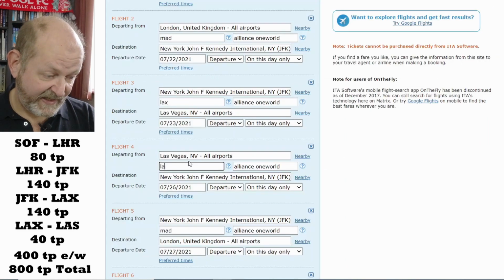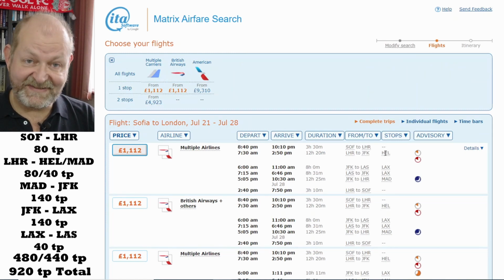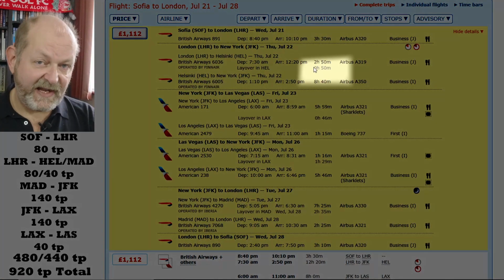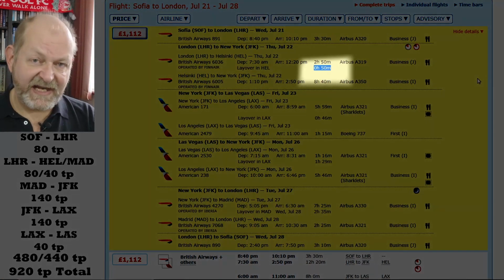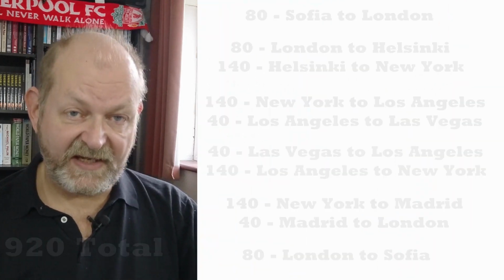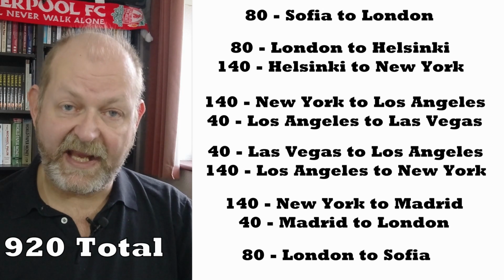740 Tier Points for £608 (net)! A Guide to Tier Point Runs Part 3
This video is part 3 of a series on Tier Point Runs.  In this video I will give some more tips on optimisation and booking.  I'll then show the itinerary I booked and how I will earn 740 Tier Points  for a net cost of £608!  I'll give some additional tips on how to use the Matrix Airfare Search website from ITA Software to finesse your routing.

⏰ Timestamps:
0:00 - Intro
1:53 - Matrix ITA
4:58 - Route Optimisation
5:45 - What I Booked
8:55 - The Net Cost